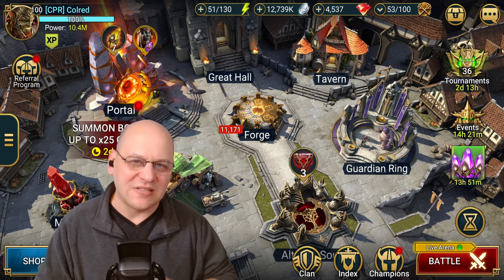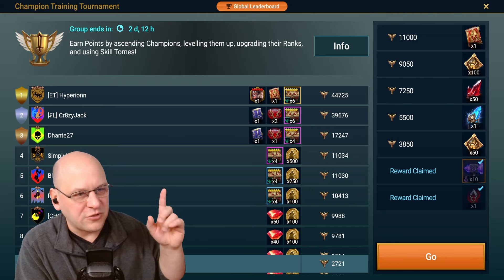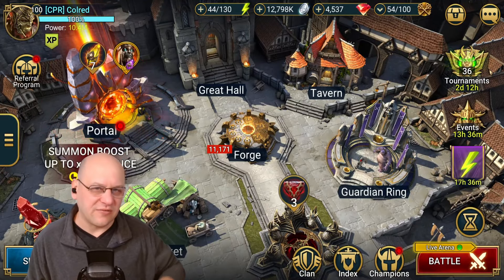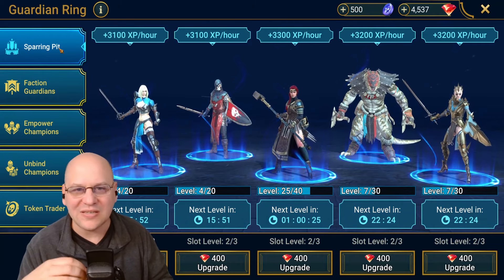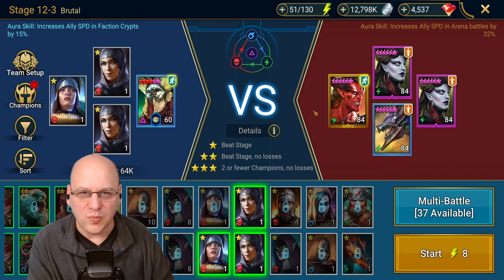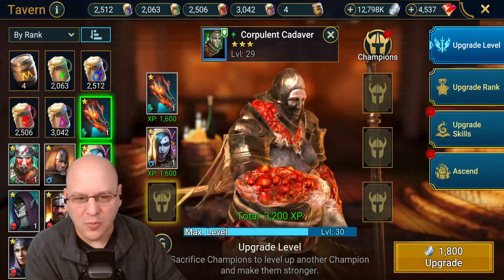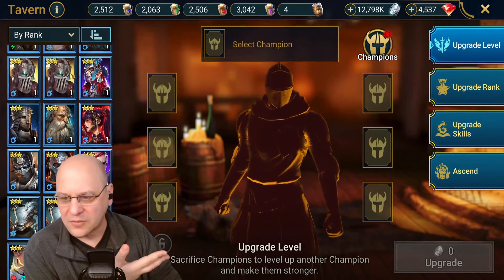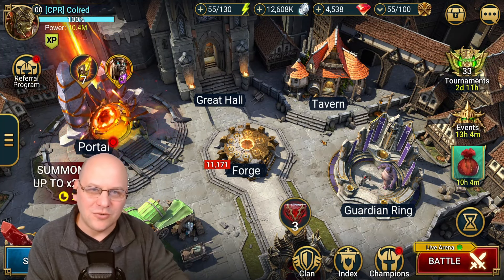MASTER CHAMPION TRAINING! All The Tricks! | RAID: Shadow Legends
In today's video, I share my best methods for training up champions, whether you're just grinding new 6-stars or competing in a Champion Training event.